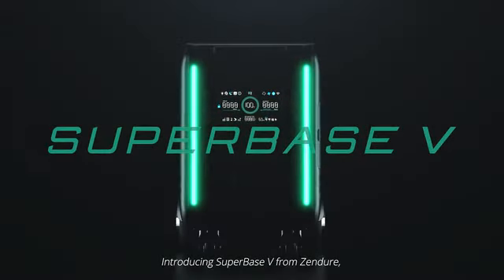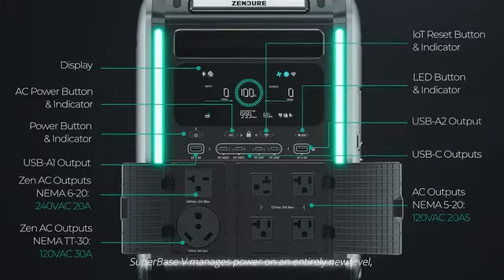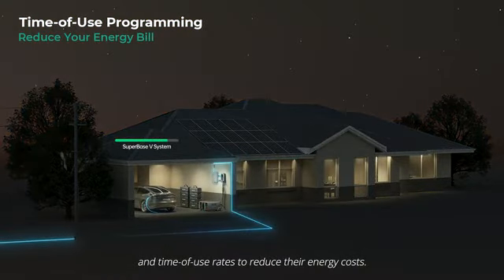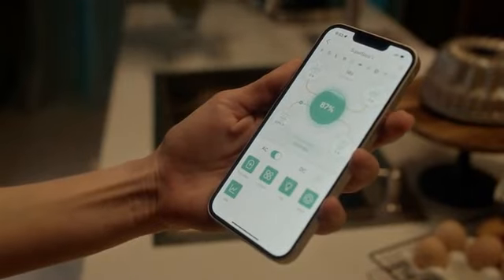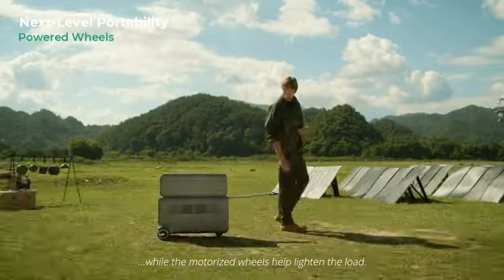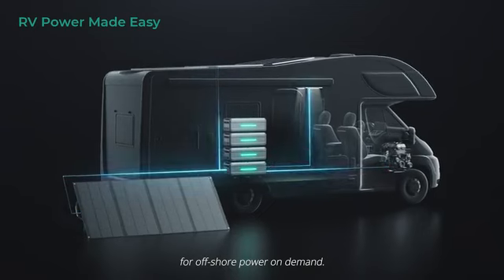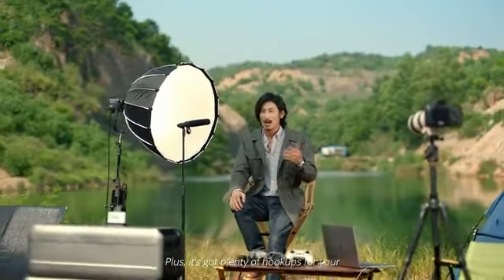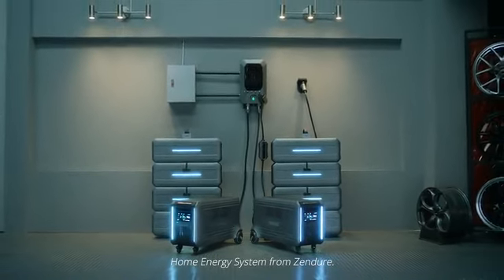SuperBase V | Best Home Energy Storage Battery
📱 Cell phone selfie stick
amazon services
best home energy storage battery - lithium ion batteries: are they the best energy storage for solar? the best home battery storage system for me!

how much solar battery storage does the average home need? home battery storage now makes financial sense // even without solar panels // pay back calculations. a local homeowner tells us all about his puredrive home battery storage system!..
my home storage battery choice. what is my ultimate home storage battery -  is it better than a powerwall or givenergy?
2 kwh givenergy battery storage.